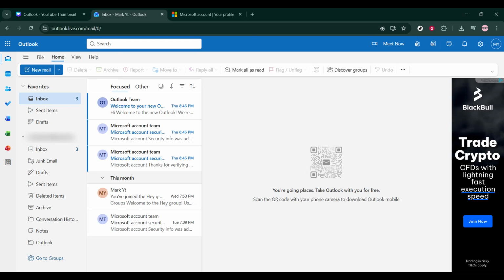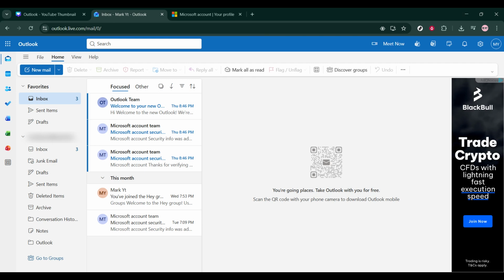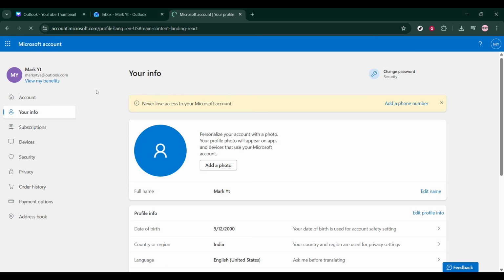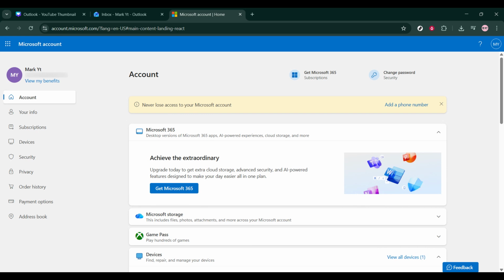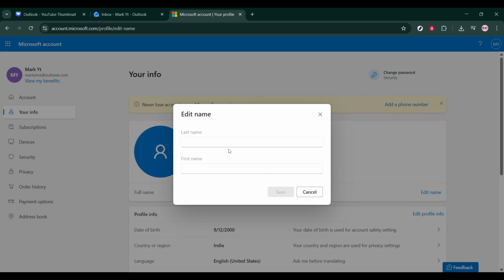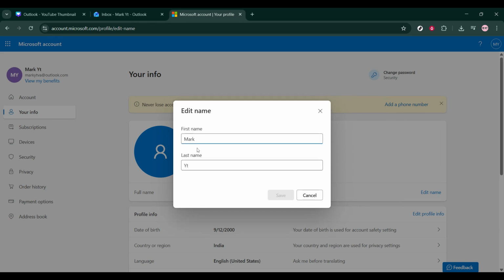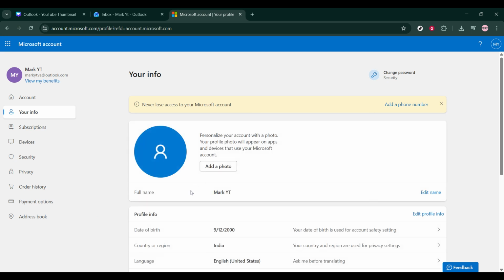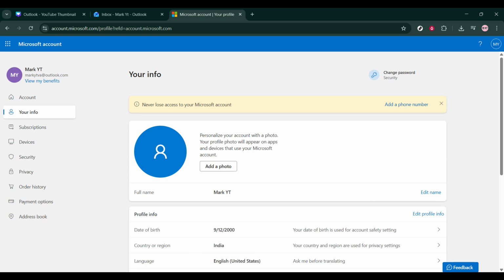How To Change The Name In Outlook Mail (2026 Easy Guide)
Learn how to change your display name in Outlook Mail through your Microsoft account settings. This tutorial shows the step-by-step process to update your name and ensure it reflects across all Microsoft services.